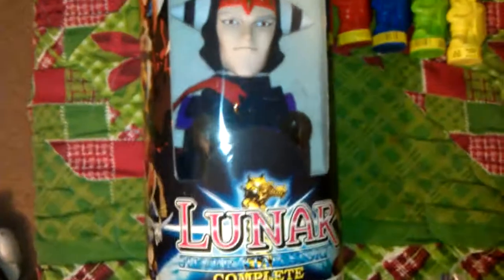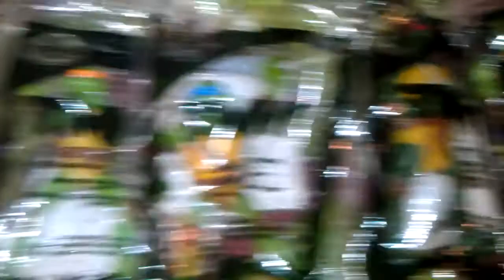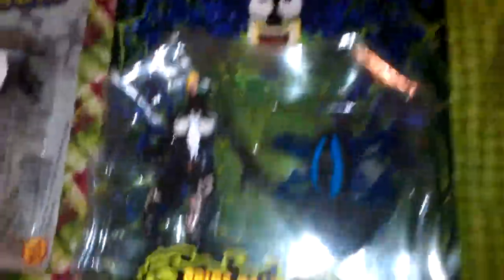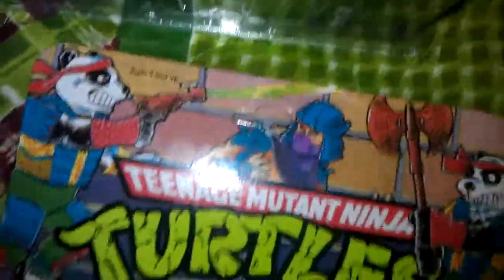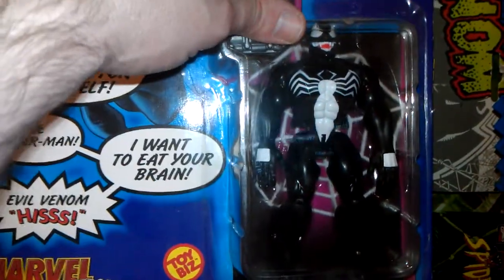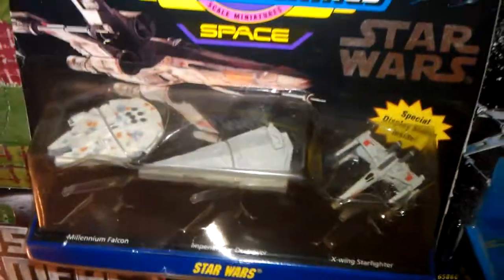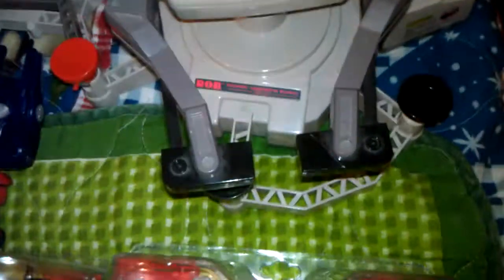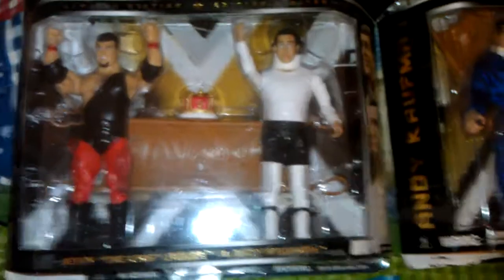loricelf's transformers & stuff part 2.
Transformers, tmnt, video game related stuff.